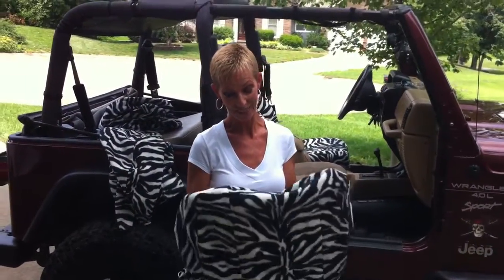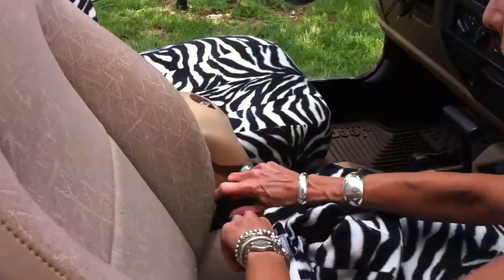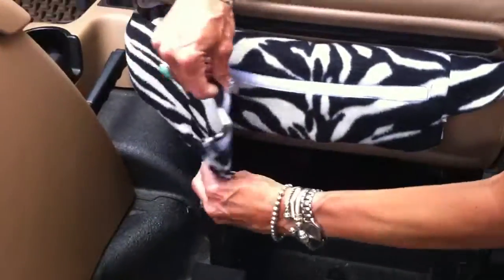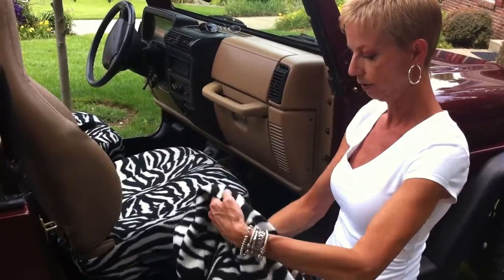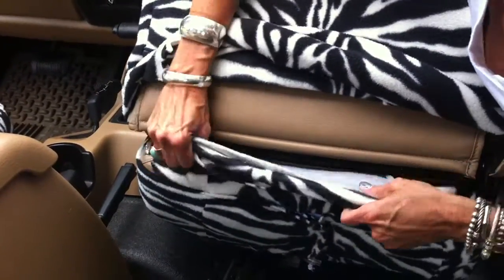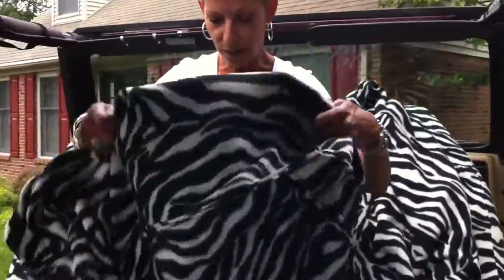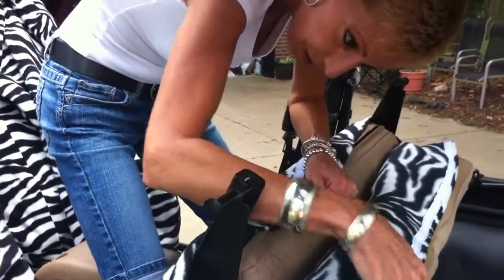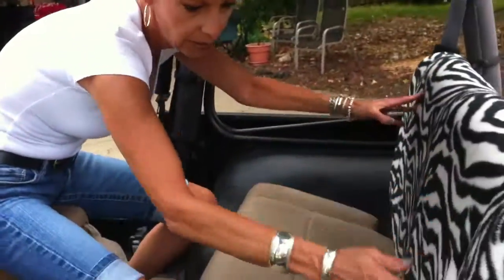How To Install Dirty Mudder Seat Covers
Linda demonstrates how to install Dirty Mudder Seat Covers on a 2001 Jeep TJ